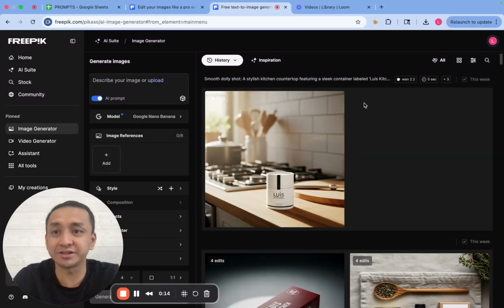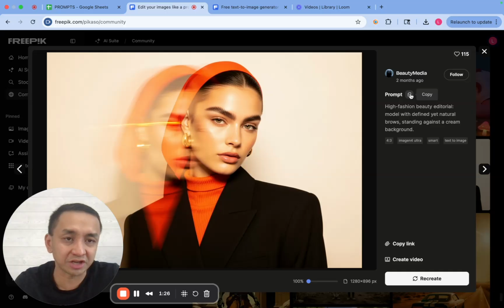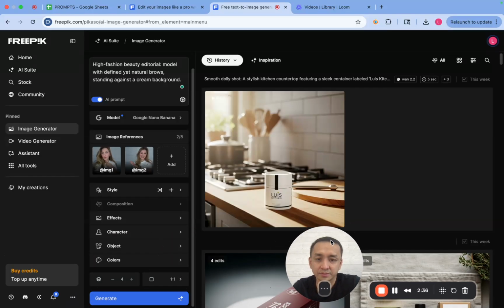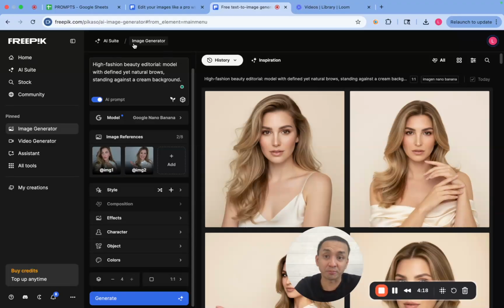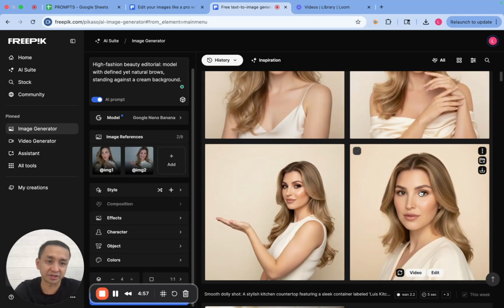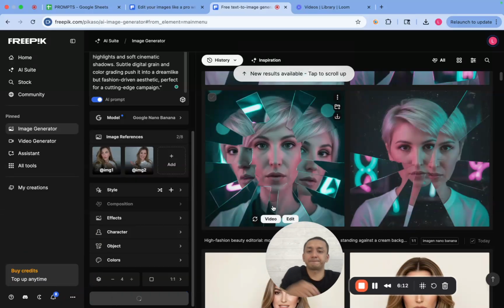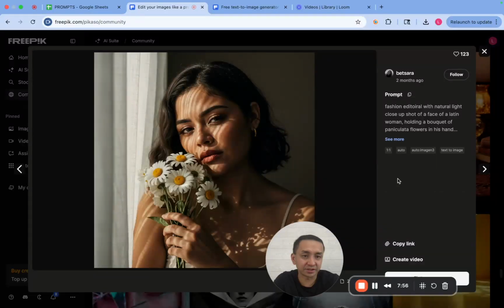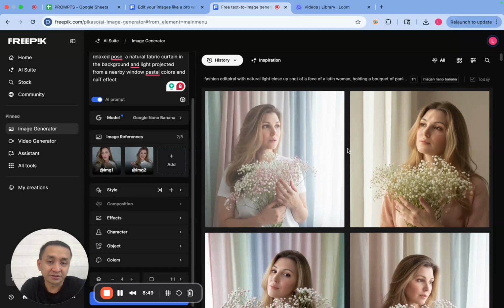How to create images with AI | Freepik AI image generator Tutorial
🚀 In this video, you’ll learn:

✅ How to use Freepik’s AI Image Generator step-by-step
✅ How to write powerful prompts for better AI image results
✅ Tips for creating realistic and creative images with AI
✅ How to download and use your AI images for YouTube thumbnails, Instagram posts, blogs, UGC, and more

💡 Whether you’re a content creator, digital marketer, designer, or beginner, this Freepik AI tool helps you create stunning visuals fast — no design experience required!

How to Make Money with AI Tools

Best Free AI Tools for Content Creators

AI Image Generator Comparison: Freepik vs. Canva vs. Leonardo